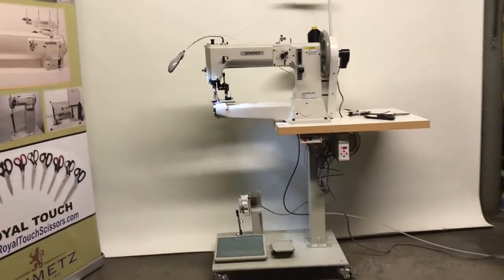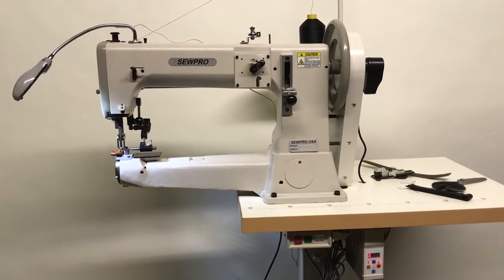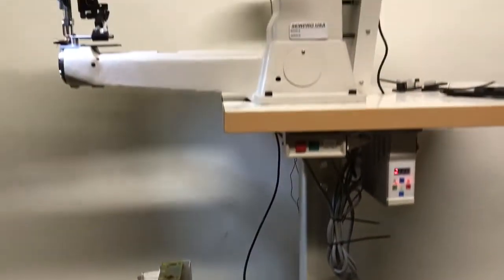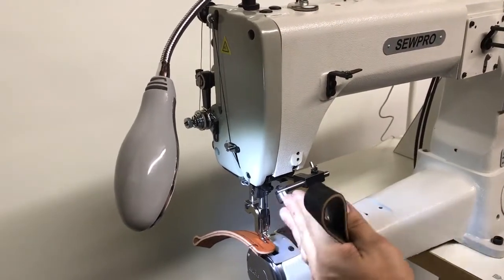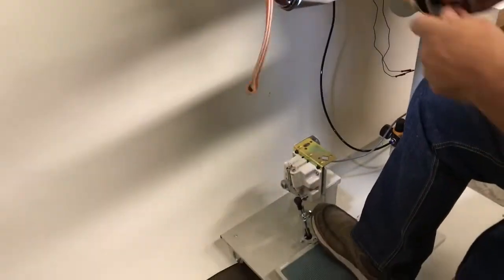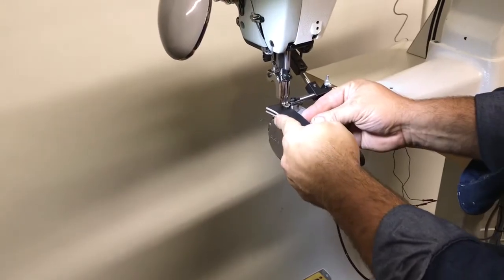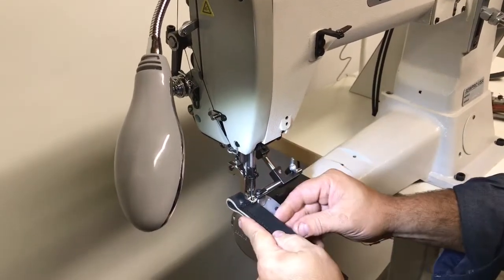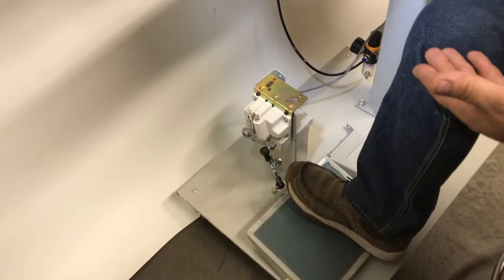SEWPRO 441-PRO cylinder bed heavy duty leather sewing machine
Heavy duty leather stitching sewing machine, with needle positioning servo motor, ergonomic setup. Air foot lift, reverse stitch, pedestal adjustable stand on wheels.